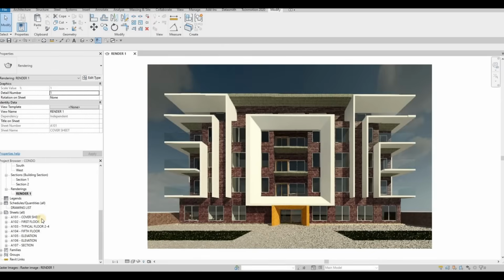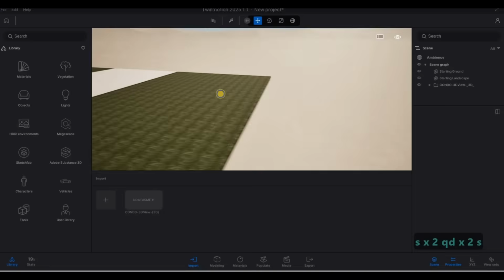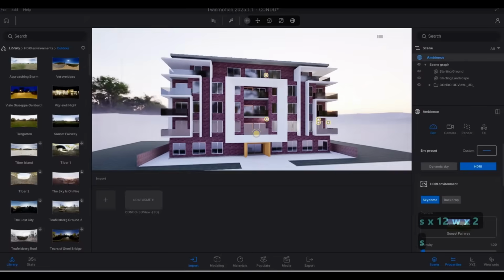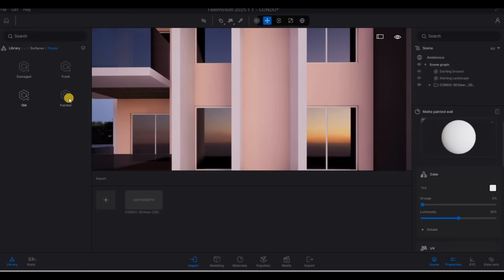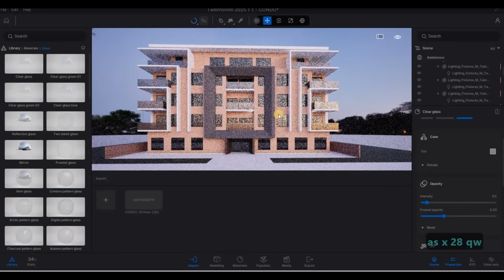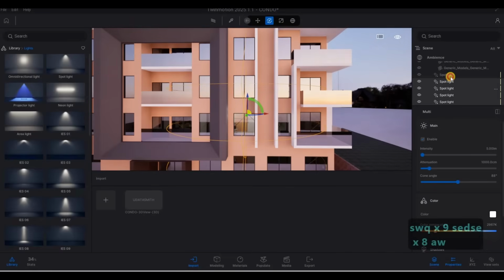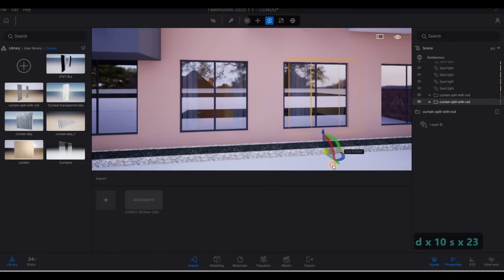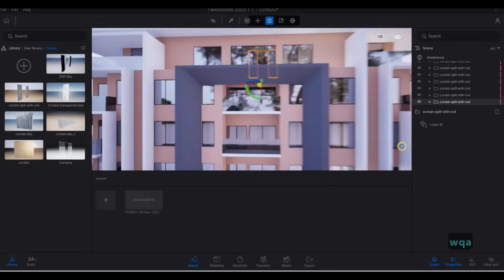Condominium Low Rise | Part 13 | Complete Step By Step Project | Revit and Twinmotion Tutorial